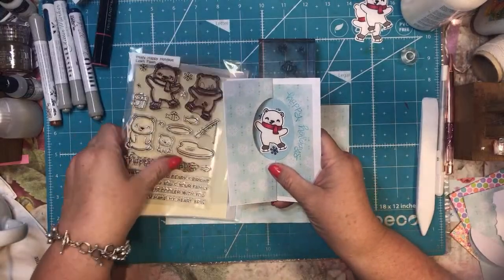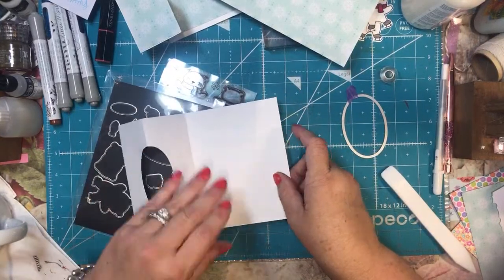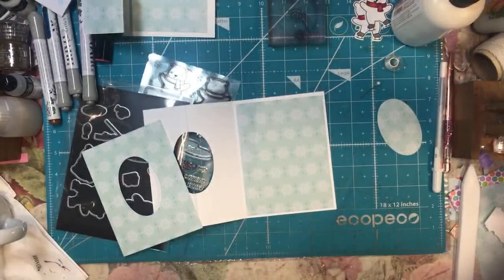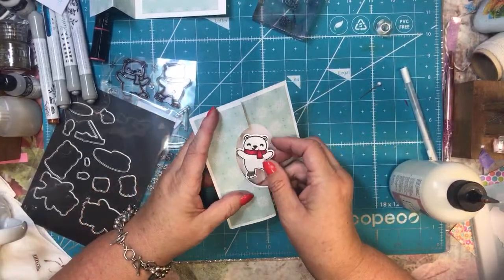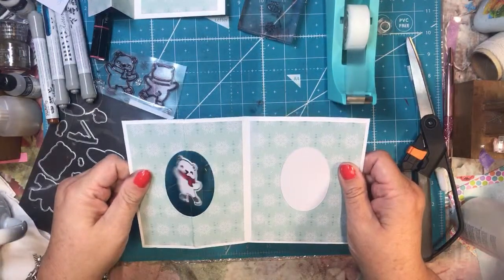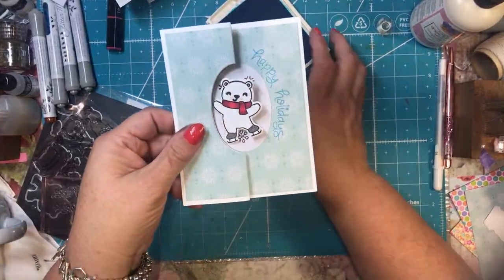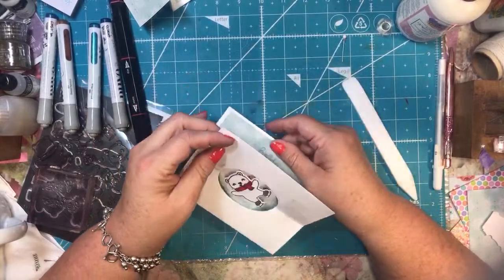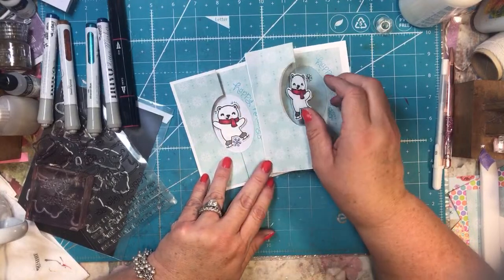Z Fold Spinning Bear Card - or is it?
Beary Happy Holidays Lawn Fawn

Code TTSCRAPS15